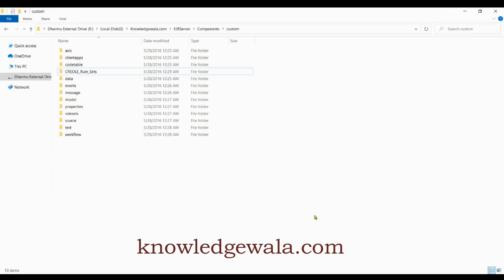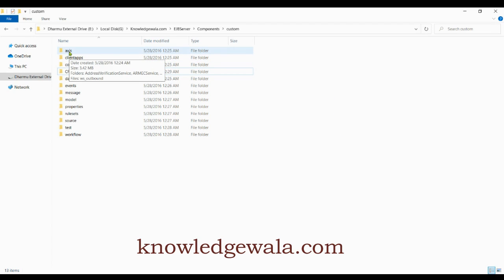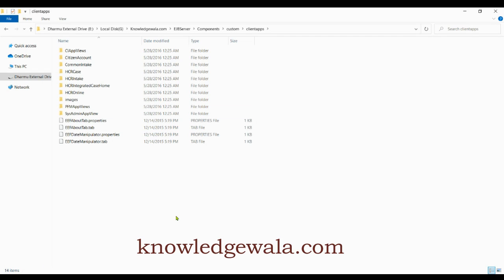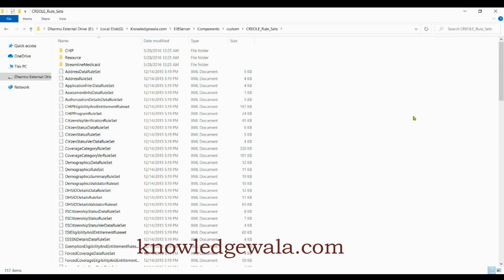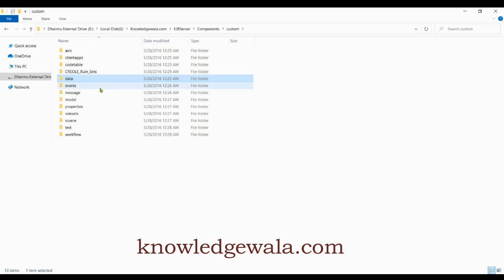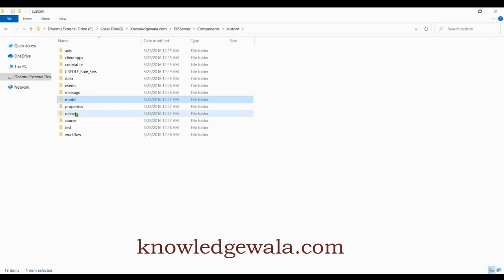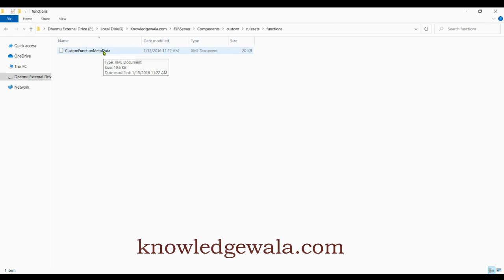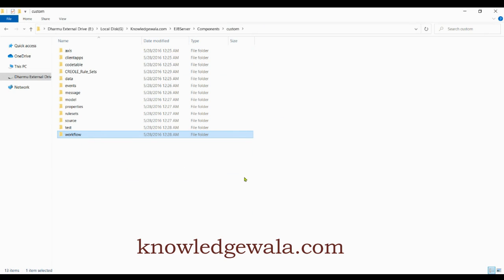IBM Cúram EJBServer Folder Structure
This video explains about folder structure used in IBM Cúram EJBServer project.